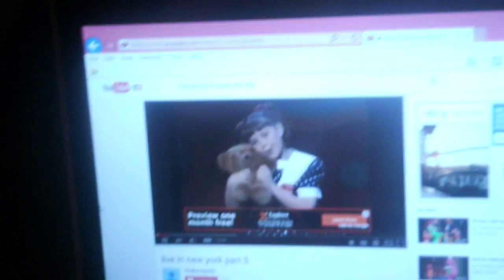Heather Ana Nicky Sings Me And My Teddy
Nicky Singing: Me And My Best Teddy Bear Sitting In My Favorite Chair We Are Going Out To Play Just Like Every Day I Got Lots Of Friends Out There And There Lots Of Fun But There Not My Teddy Bear He's My Favorite One Me And My Teddy Get All Ready Get All Ready To Play Me And My Teddy Get All Ready Get All Ready To Play You Know